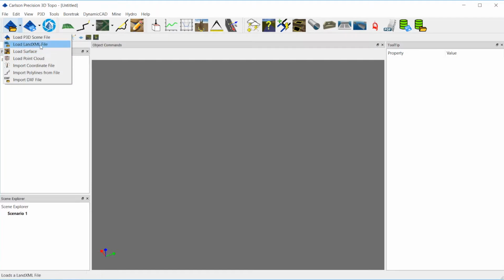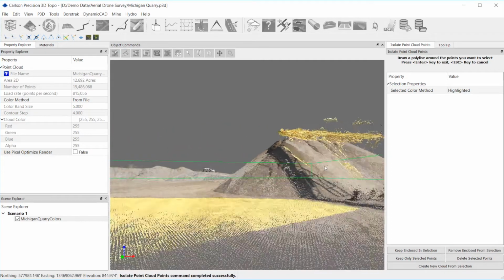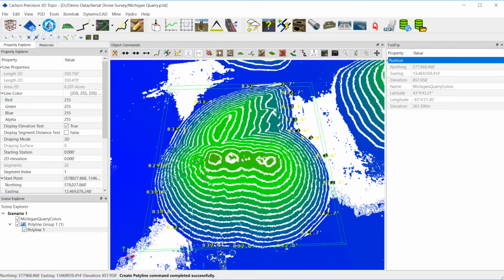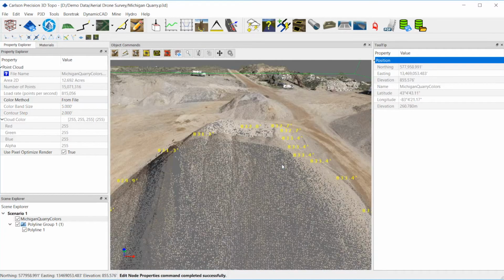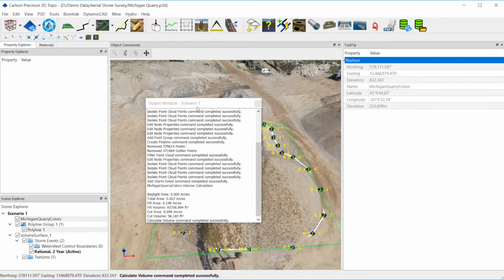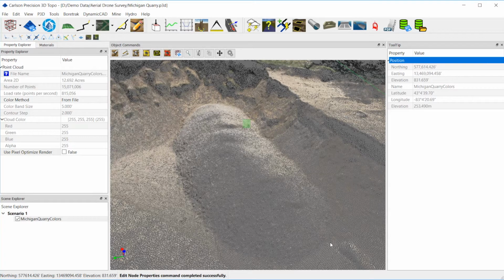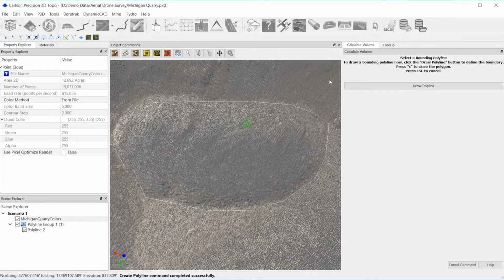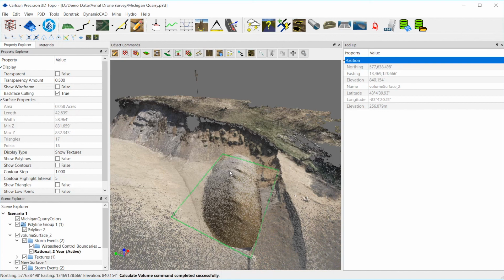Carlson Precision 3D Topo | Advanced Pile Volumes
See how to work with Carlson Precision 3D 2018 Advanced Pile Volumes for piles encroaching on hill slopes or retaining walls. Also, see how to quickly clean up and prepare point cloud piles for volume calculations.